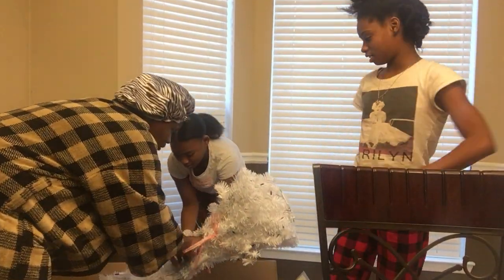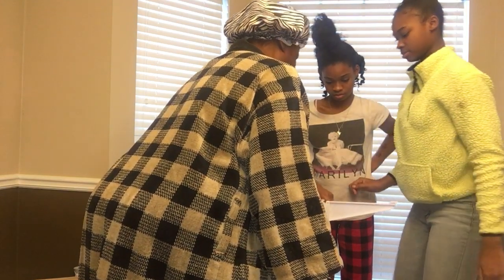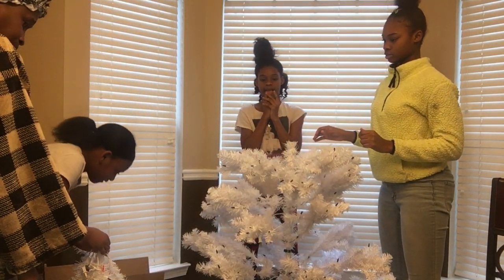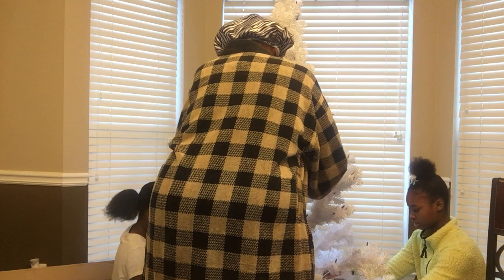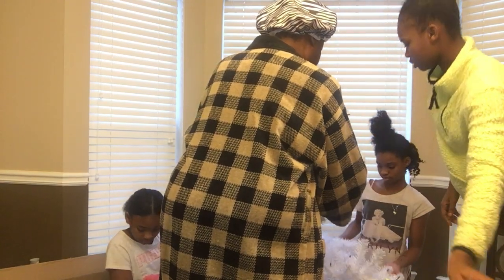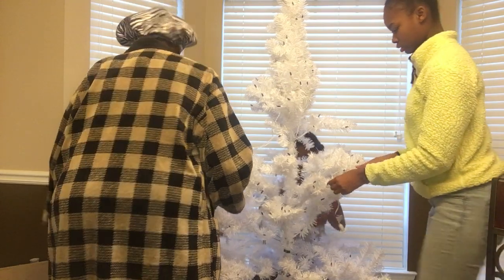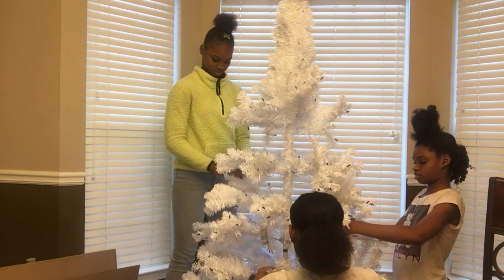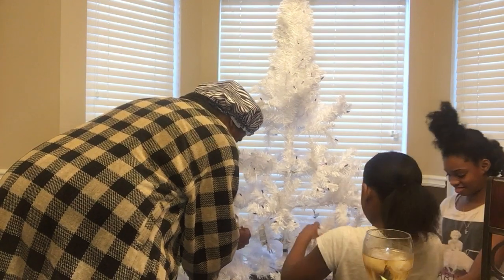Vlogmas Day5/ putting up the Christmas tree 🎄